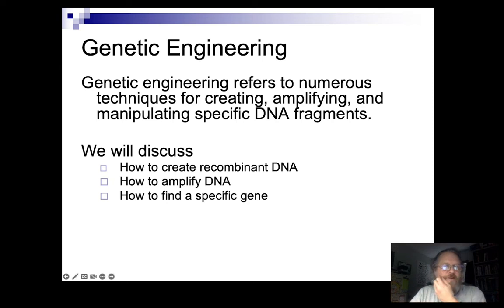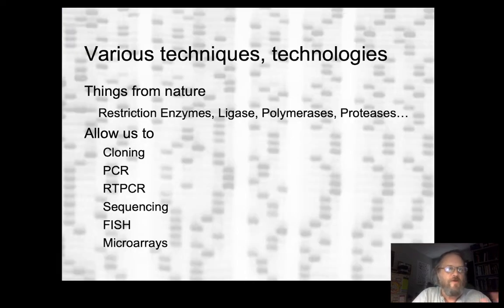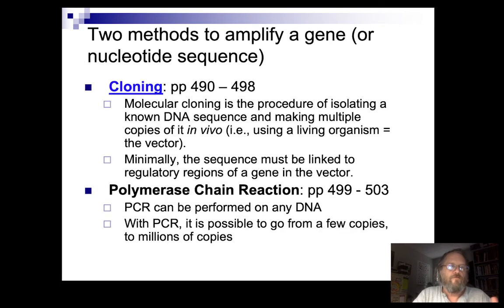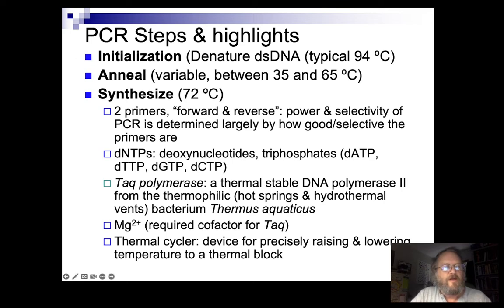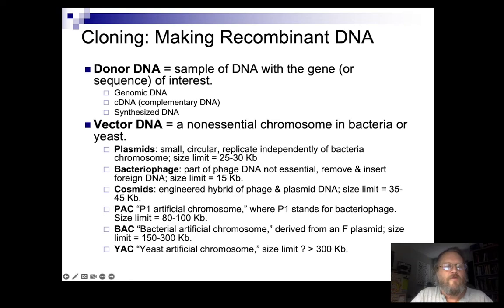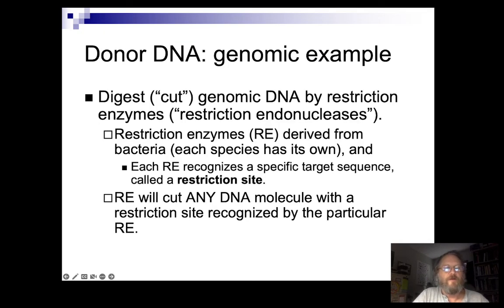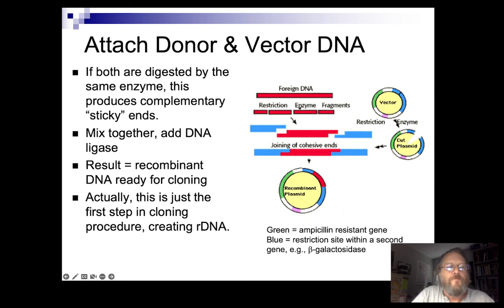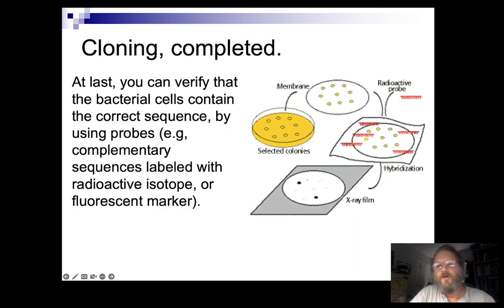BI307 GE part01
Genetic engineering part 1
BI307 Fall 2022
Mike Dohm